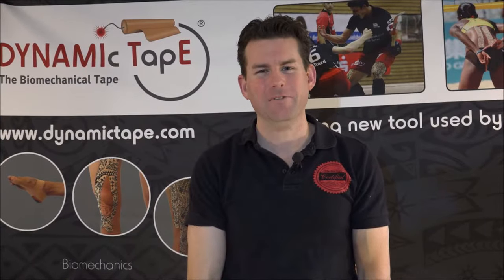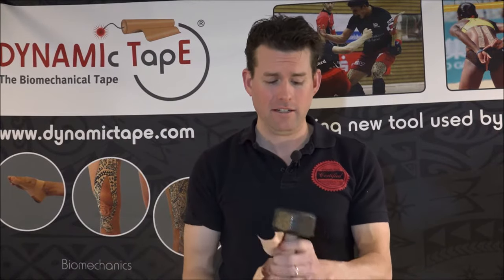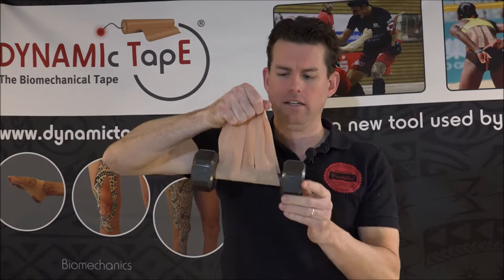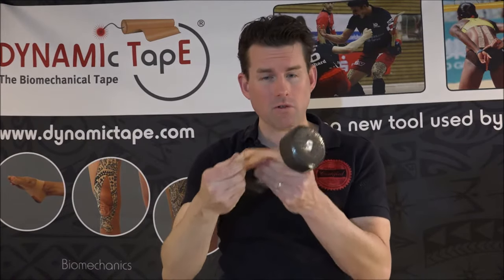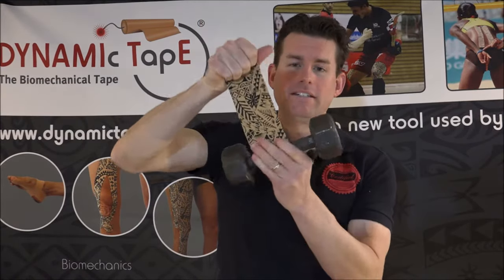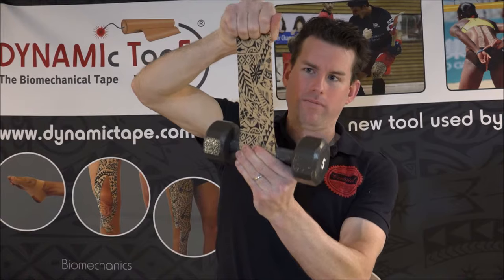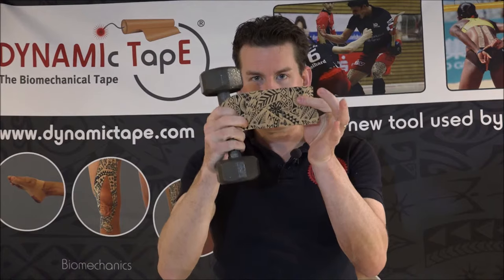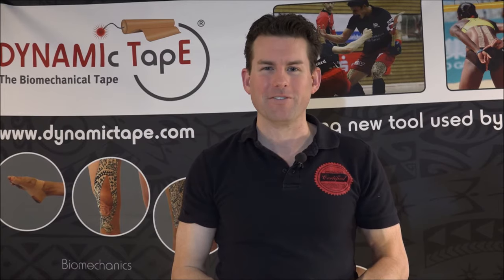Dynamic Tape: Feel the Difference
This video demonstrates how Dynamic Tape compares to other taping products, highlighting the strong recoil effect of the tape to provide a "bungee" like effect that can decelerate motion and reduce work load through muscles